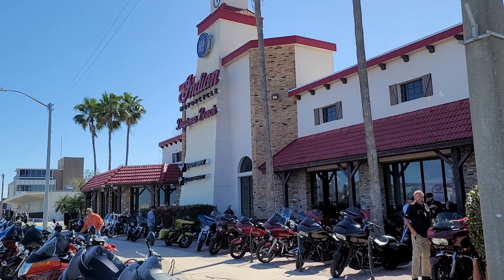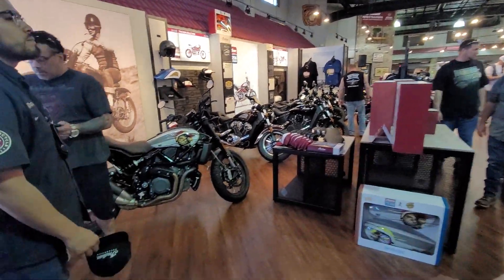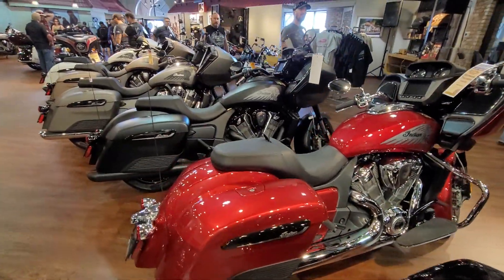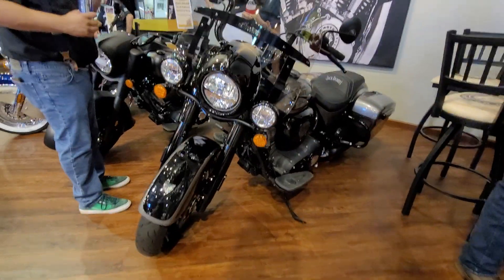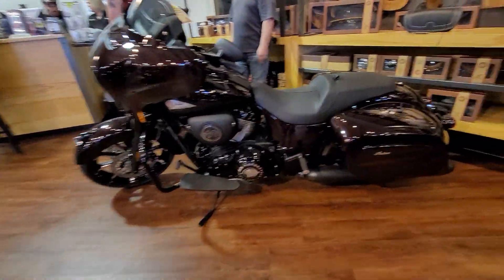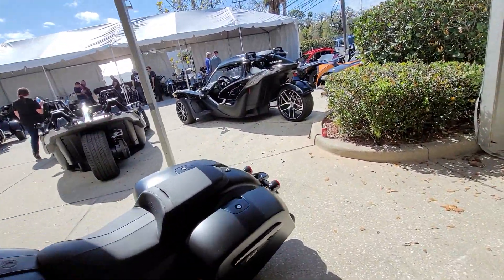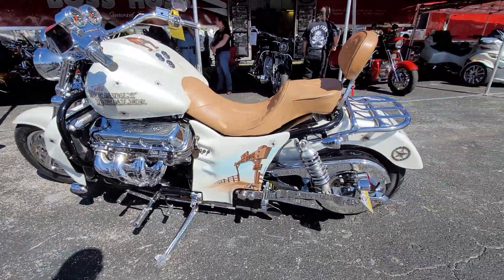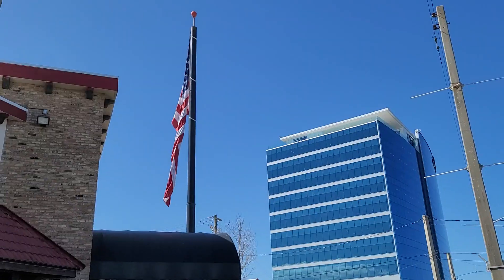BIKE WEEK 2021 DAYTONA BEACH INDIAN MOTORCYCLE DEALERSHIP TOUR